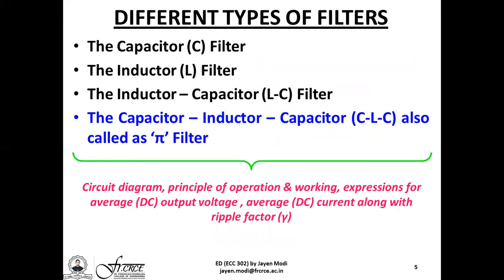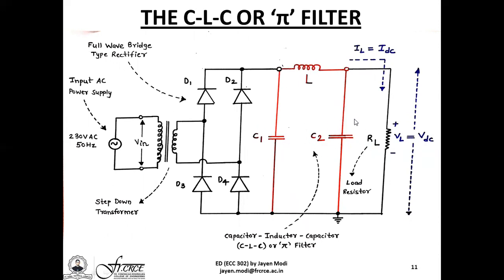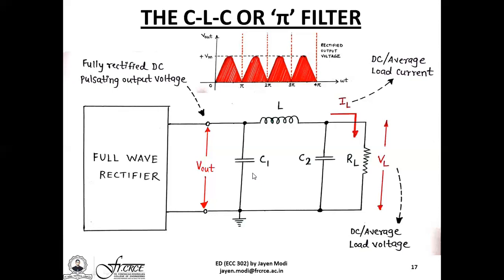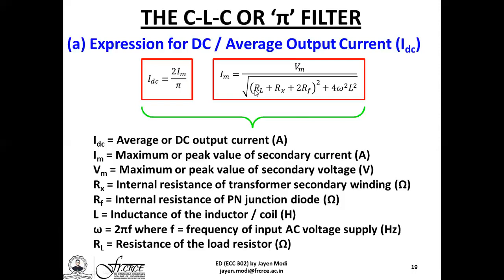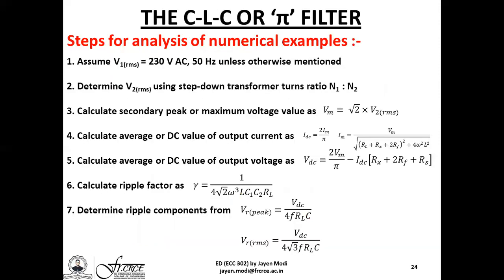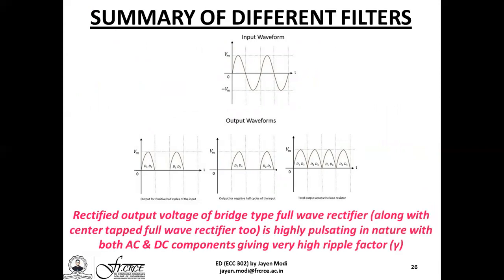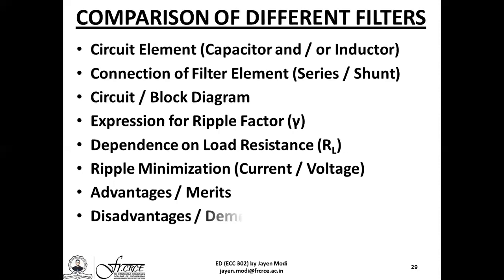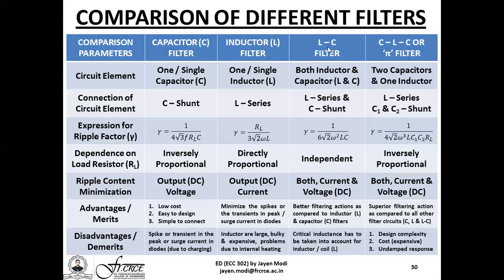Lecture 10 of Module No. 5 (Unit No. 5.2) - The C-L-C or 'π' Filter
Based on the syllabus of 'Electronic Devices (ED) - ECC 302' for S.E. (Electronics & Computer Science) - Semester III under the University of Mumbai, this video lecture completes Unit No. 5.2 of Module No. 5 - Rectifiers & Filters; describing the capacitor-inductor-capacitor (C-L-C) or the 'π' filter. The constructional details, principle of operation & theoretical description/working of the capacitor-inductor-capacitor (C-L-C) or the 'π' filter is described in detail. Mathematical expressions of DC/average value of load current & load voltage along with ripple factor are mentioned. A typical numerical example is given at the end as self-learning exercise. A systematic comparison of all the four different filter circuits (C, L, L-C & C-L-C) is highlighted. It concludes with a list of text books, reference books along with useful online resources & website links.